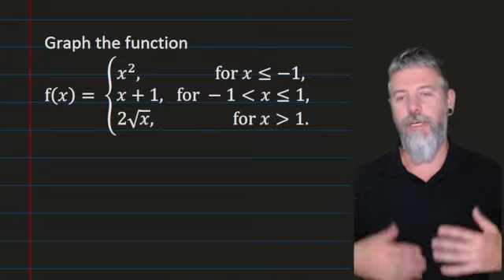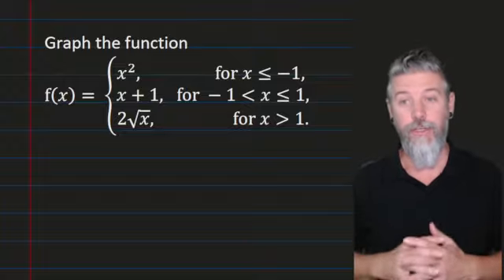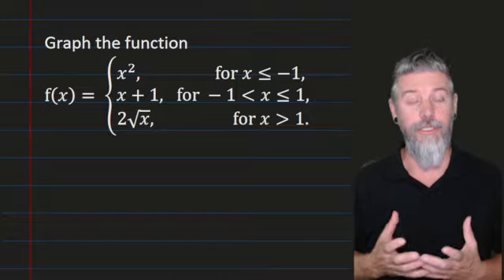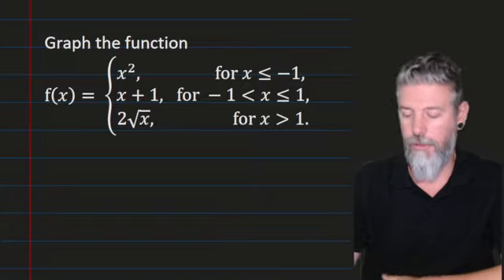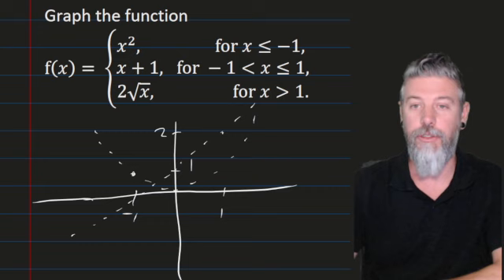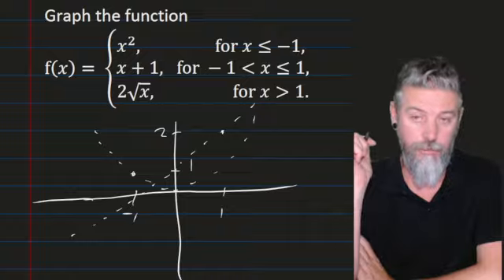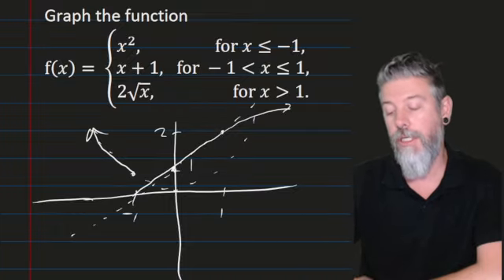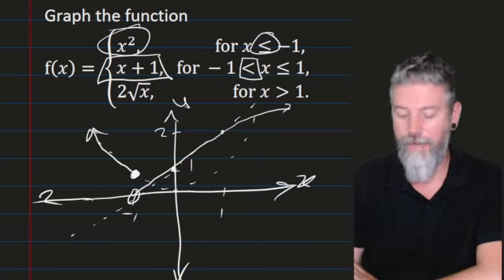11 Adv Functions Piecewise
Good graphing skills are a great help with piecewise functions. Once you have your graphing under control you then need to add the idea of boundaries and what happens at them. Open circle and closed circle ends of graphs is part of the syllabus and is also covered.